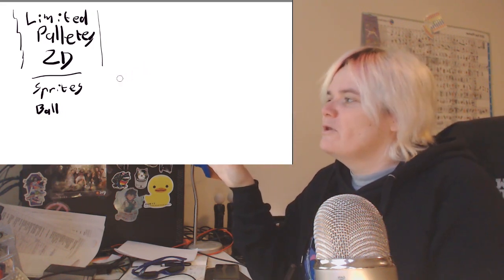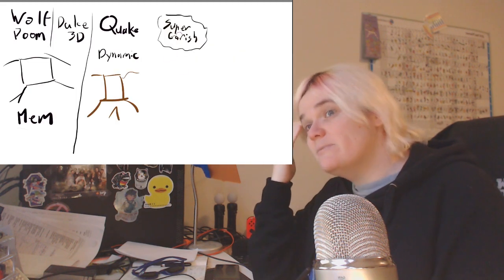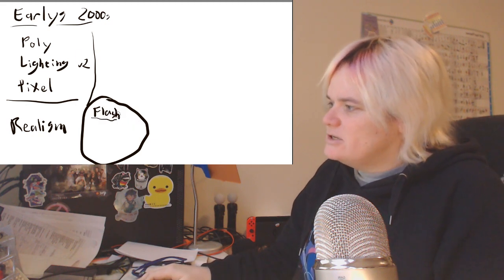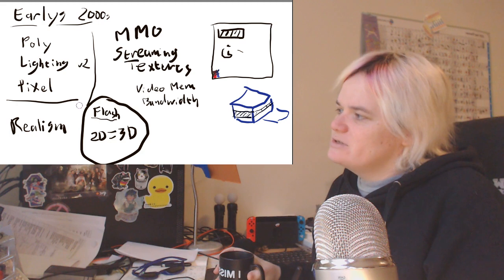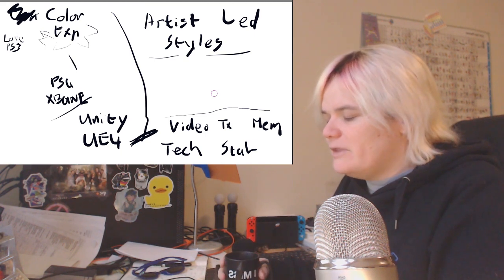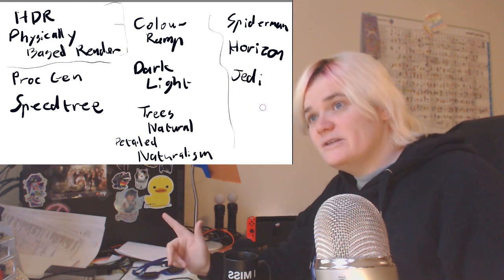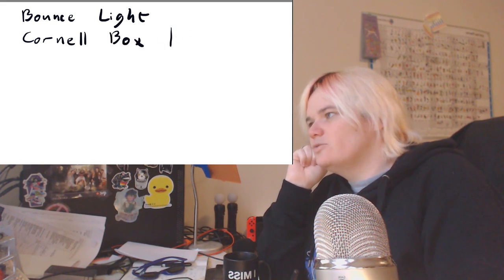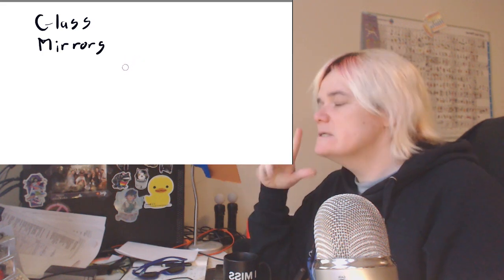Will Next Gen Tech change Art Styles?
Going to pull out my future dart board and predict the effect that new ray tracing tech will have on AAA art styles. We look at a brief overview of the history of art styles being moved by tech and what RTX and similar tech could mean for the blockbuster art styles.

join us for our morning shows.